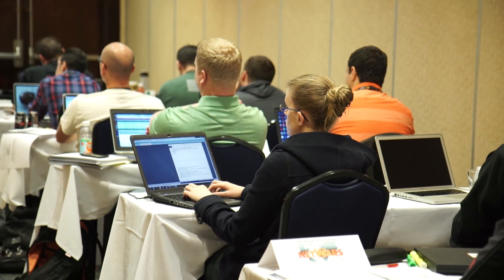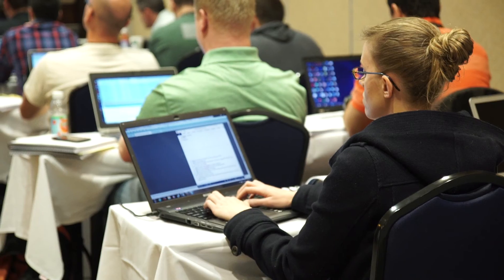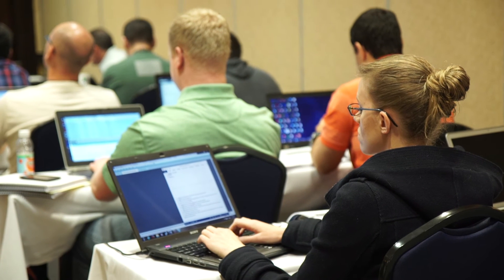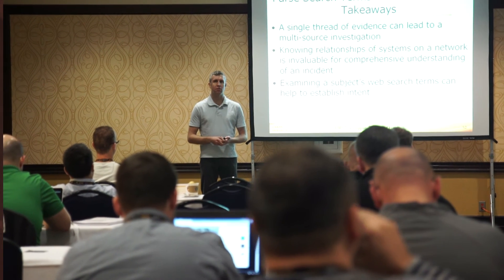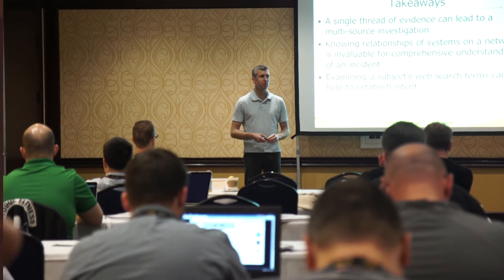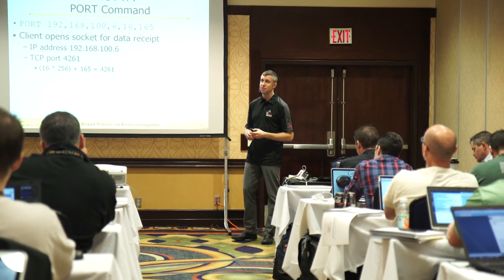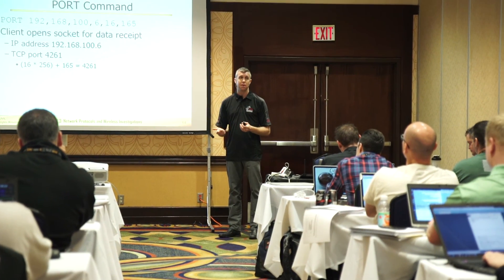Network Forensics Training Course - SANS Institute - DFIR - FOR572 - Phil Hagen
Take your system-based forensic knowledge onto the wire. Incorporate network evidence into your investigations, provide better findings, and get the job done faster.

Forensic casework that does not include a network component is a rarity in today's environment. Performing disk forensics will always be a critical and foundational skill for this career, but overlooking the network component of today's computing architecture is akin to ignoring security camera footage of a crime as it was committed. Whether you handle an intrusion incident, data theft case, or employee misuse scenario, the network often has an unparalleled view of the incident. Its evidence can provide the proof necessary to show intent, or even definitively prove that a crime actually occurred.

FOR572: ADVANCED NETWORK FORENSICS AND ANALYSIS was built from the ground up to cover the most critical skills needed to mount efficient and effective post-incident response investigations. We focus on the knowledge necessary to expand the forensic mindset from residual data on the storage media from a system or device to the transient communications that occurred in the past or continue to occur. Even if the most skilled remote attacker compromised a system with an undetectable exploit, the system still has to communicate over the network. Without command-and-control and data extraction channels, the value of a compromised computer system drops to almost zero. Put another way: Bad guys are talking - we'll teach you to listen.